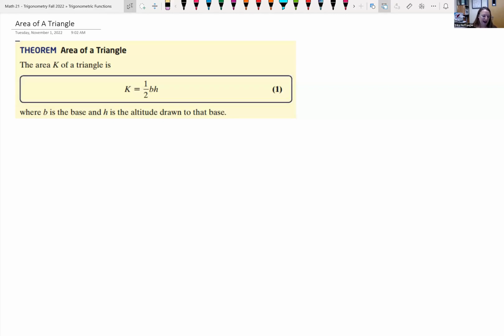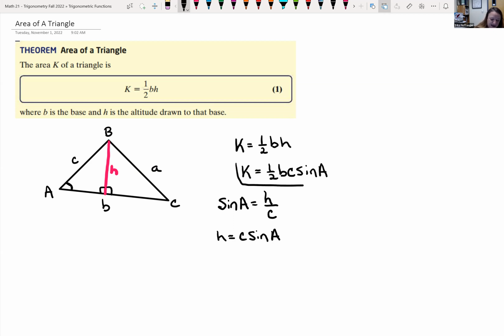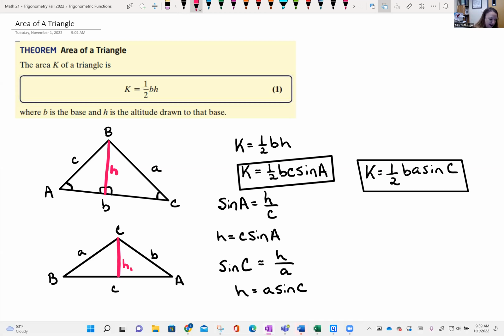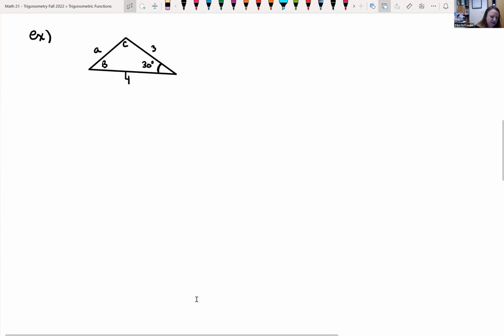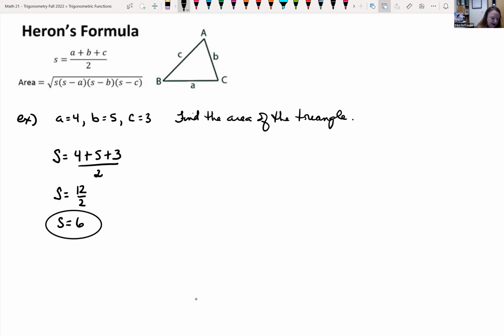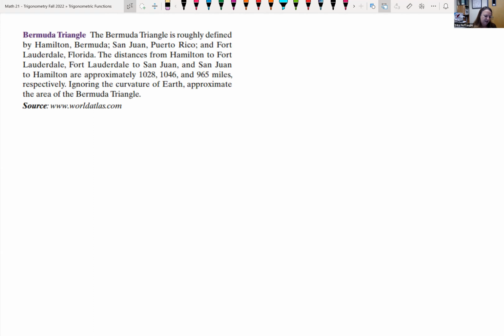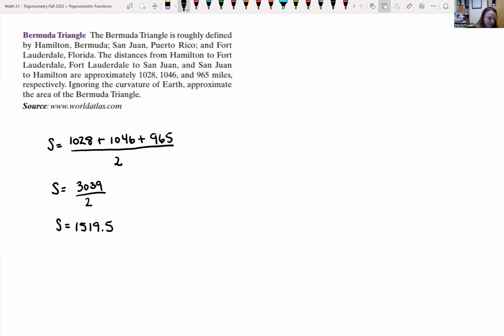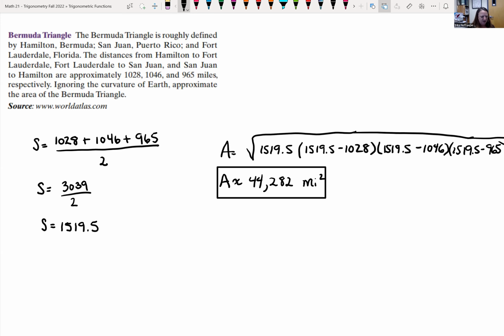Area of Triangles - Heron's Formula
In this video we look at finding area of a Non-Right Triangle. We look at using Trigonometry to do this if we are given two sides and an angle in-between the two angles.  We then look at Heron's Formula to find the area of a non-right triangle given the measurements of all the sides but not given any angles.  We do an application problem using Heron's Formula.